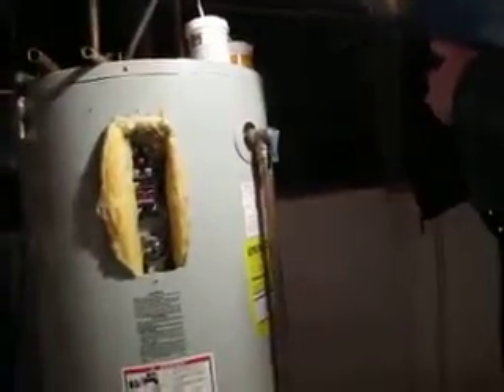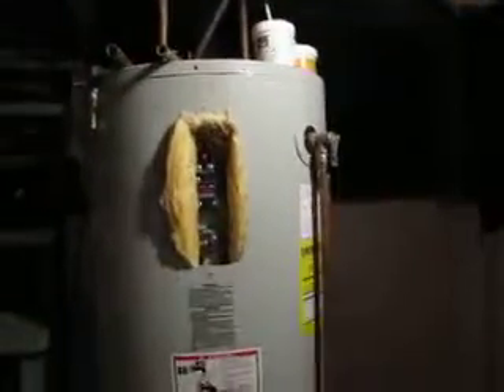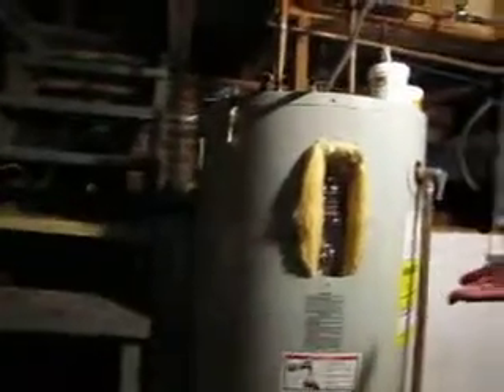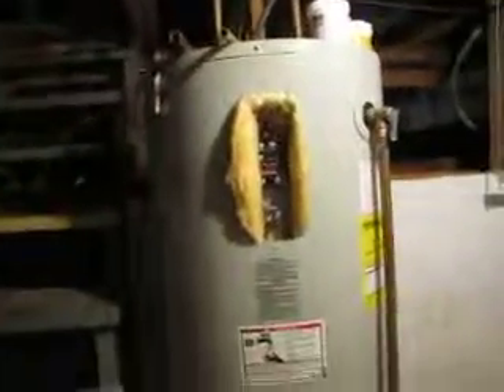Durham Home Repair 04.MOV